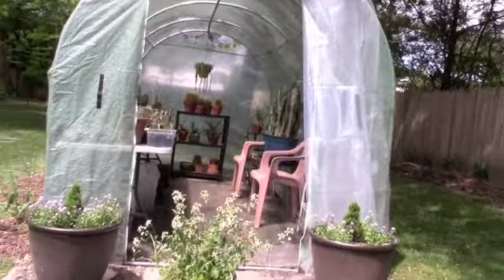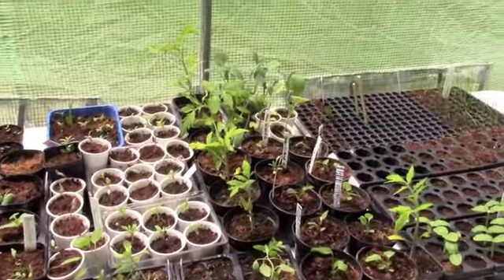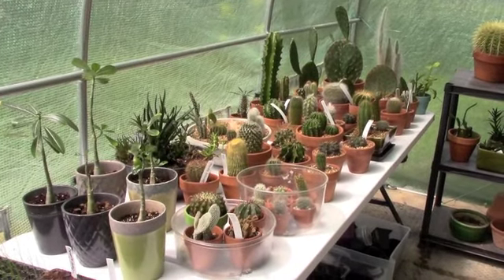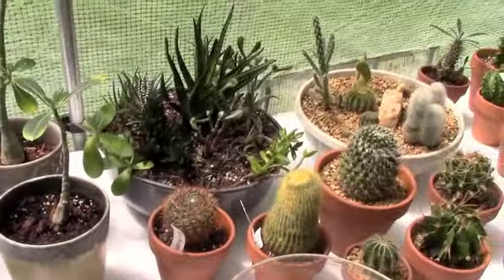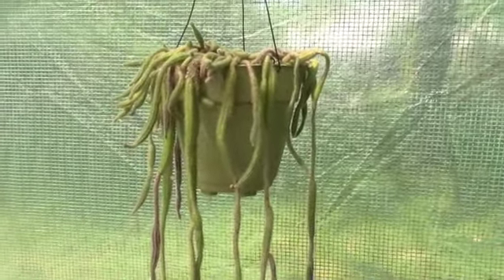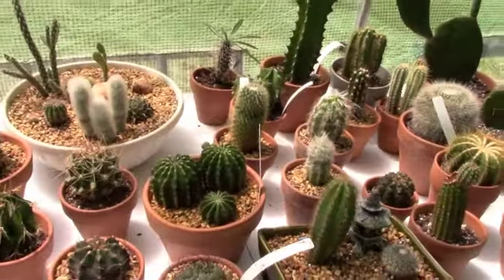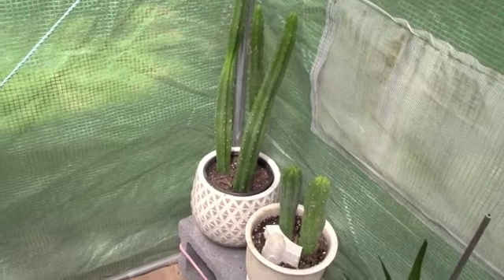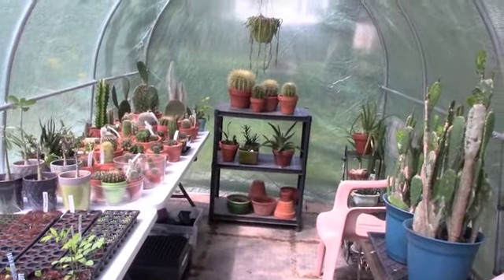Plant Tour in the Polytunnel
This is a tour of the plants in my polytunnel.  It is a work in progress.  I have finally moved most of my plants outdoors, after such a cold spring!